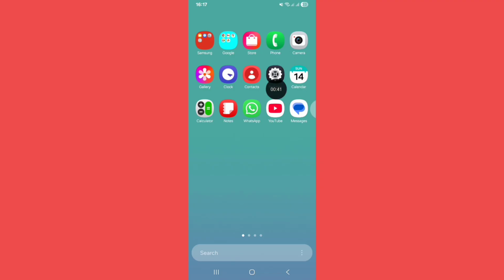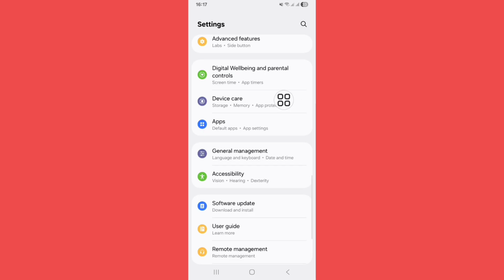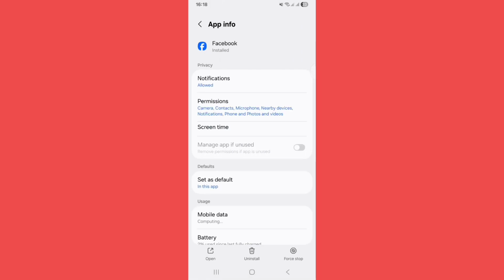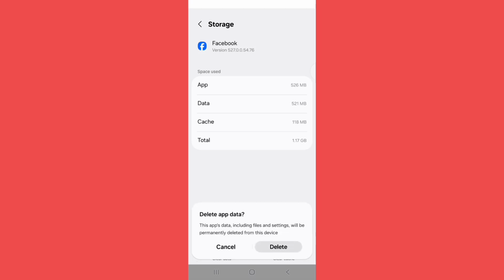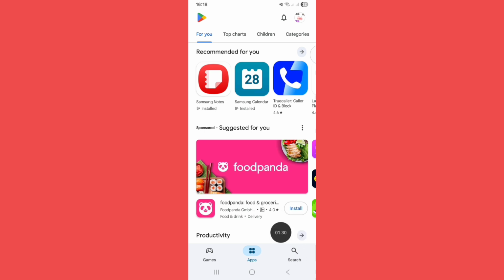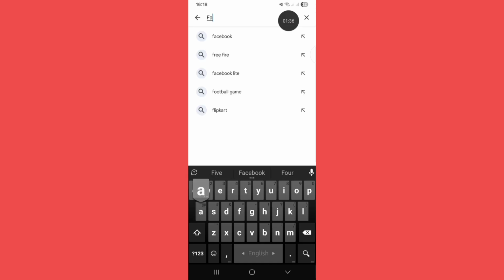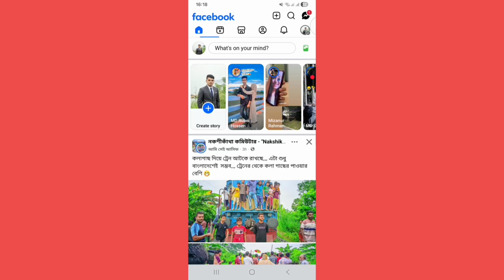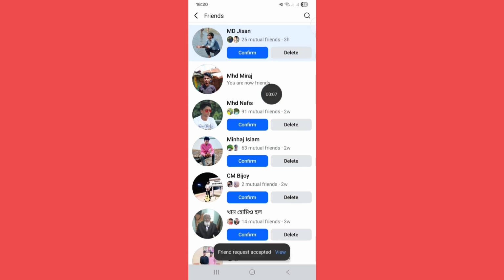Fix Facebook Friends Can't Accept Request Problem || Can't Accept Friends Request On Facebook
Can't Accept Request problem on Facebook